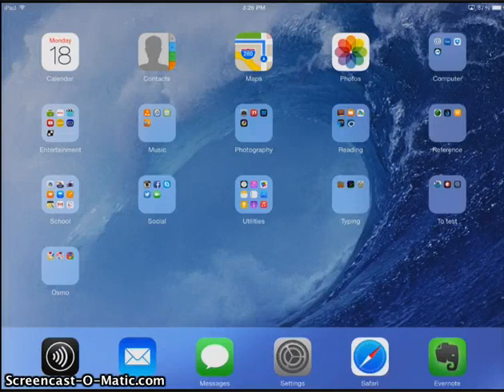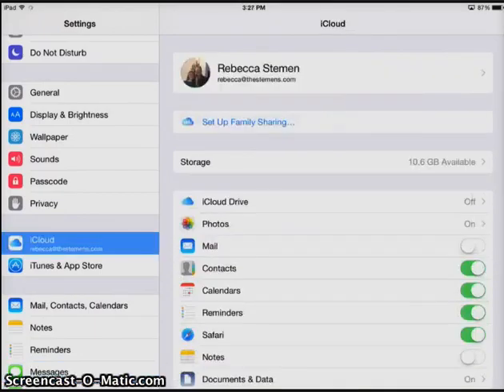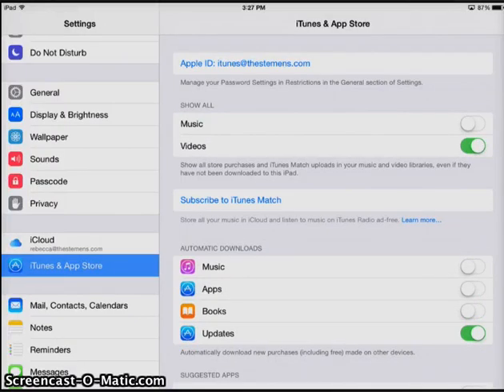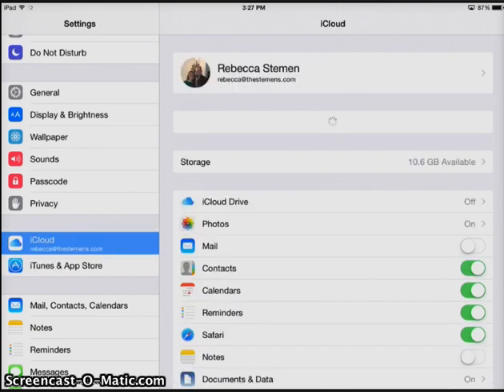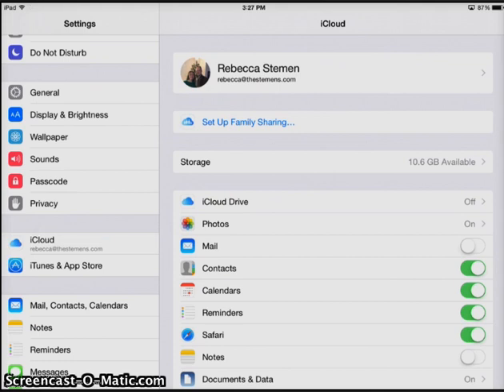iTunes VS iCloud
Here is a description of the difference between an iCloud and iTunes account and how it is beneficial to have both on a single iPad.